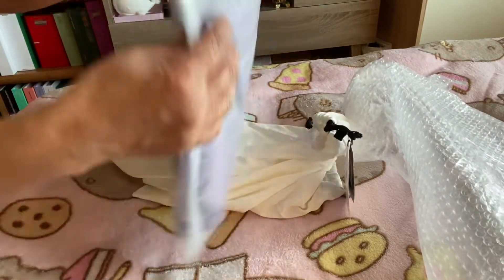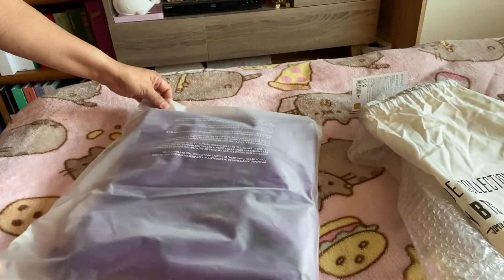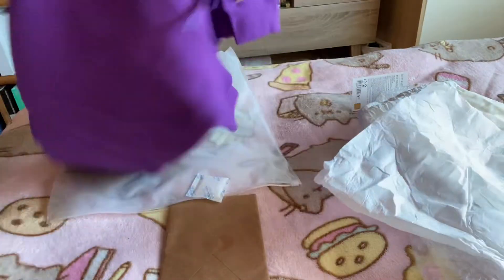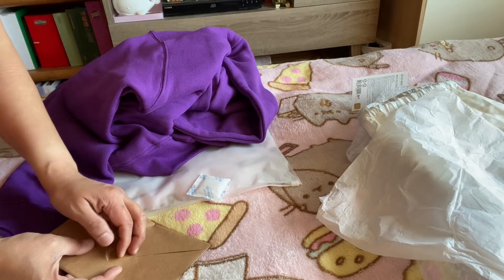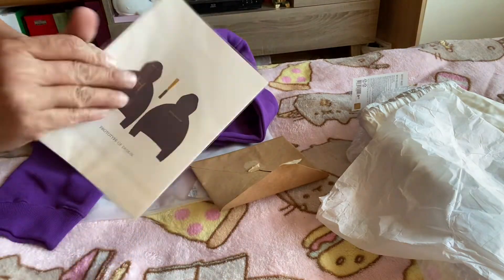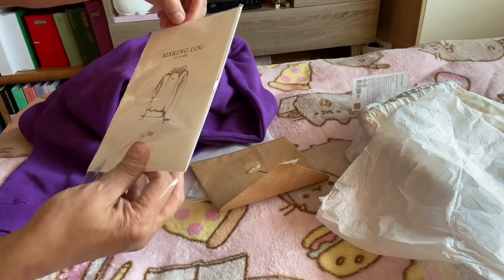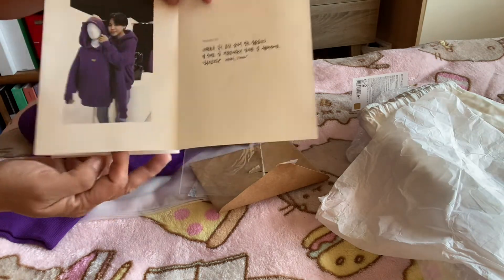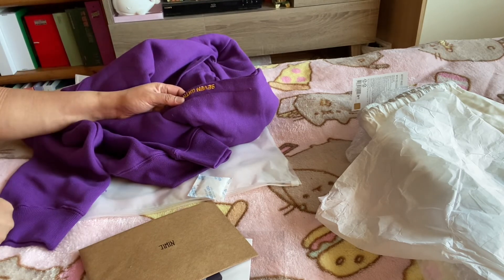BTS Artist Made Collection Jimin Hoody “Seven with You” Unboxing 4.25.22